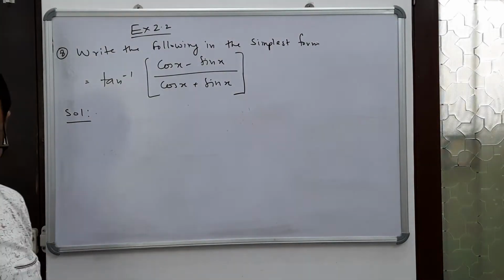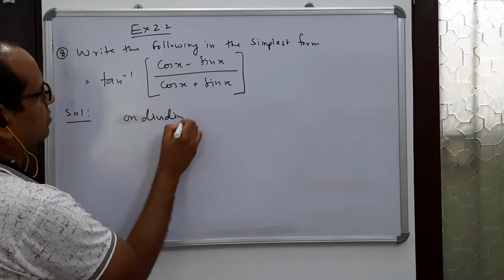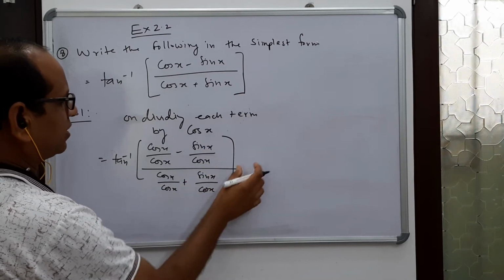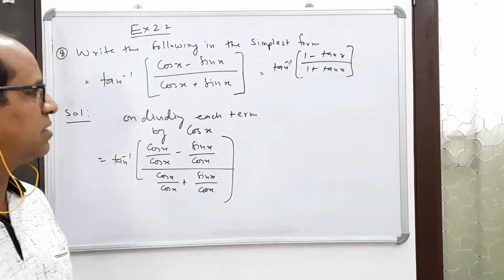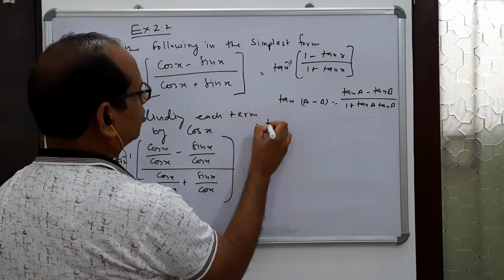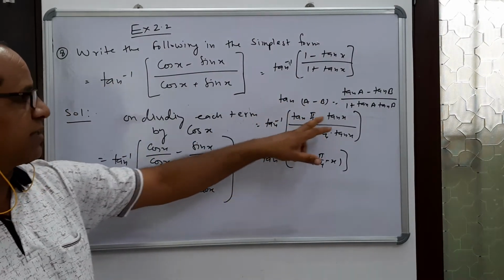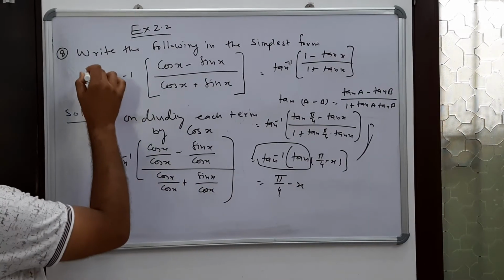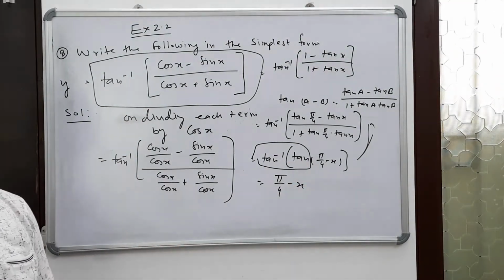CLASS-XII - MATHEMATICS- CHAPTER- 2- INVERSE TRIGONOMETRIC FUNCTION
PROBLEMS of Ex.2.2